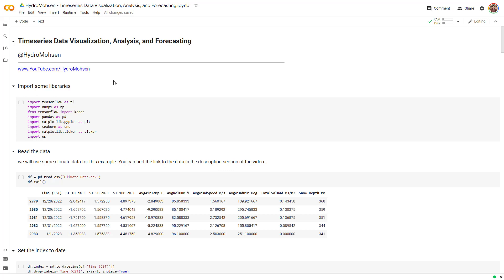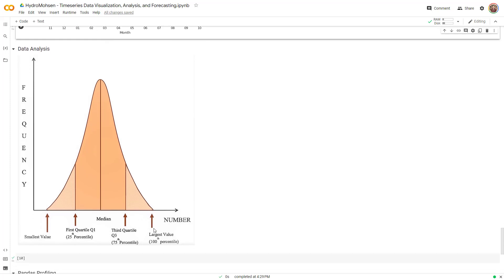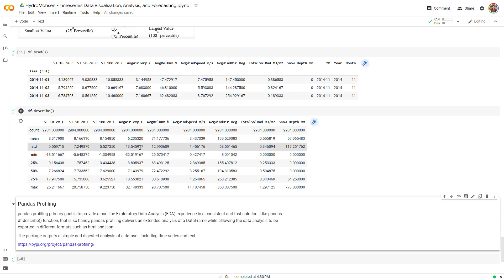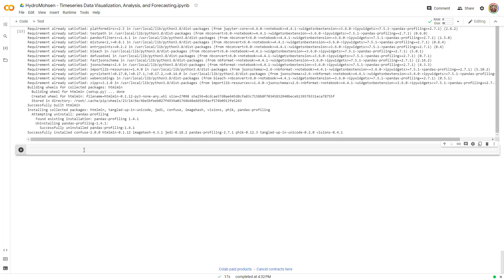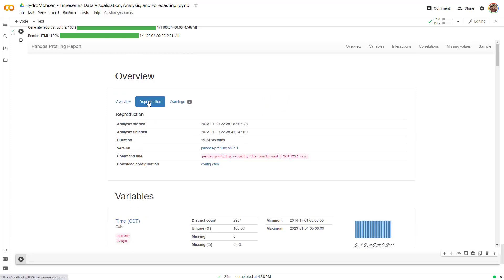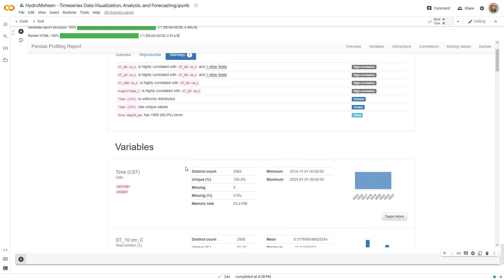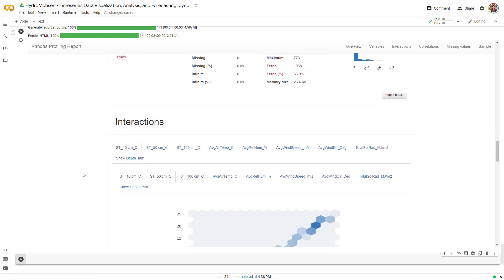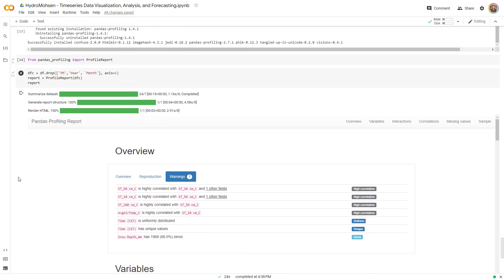Timeseries Data Visualization, Analysis, and Forecasting - Part 3: Pandas Profiling